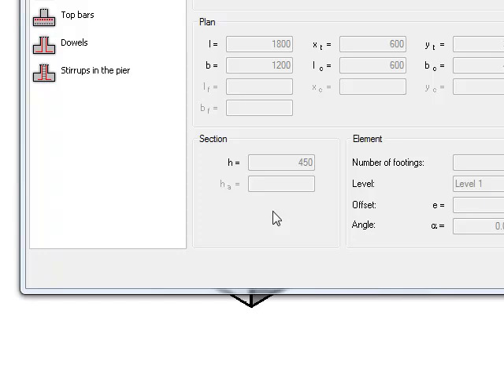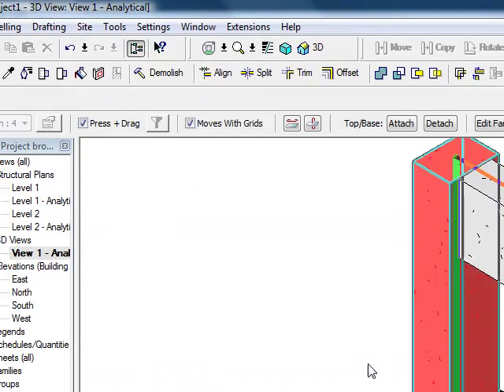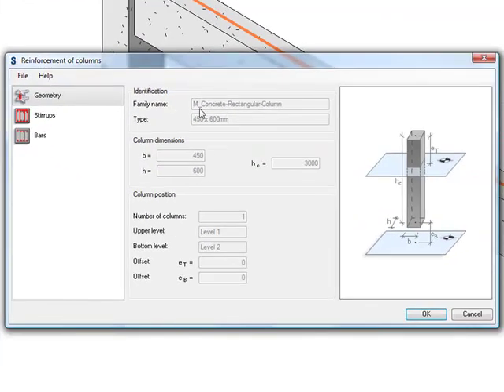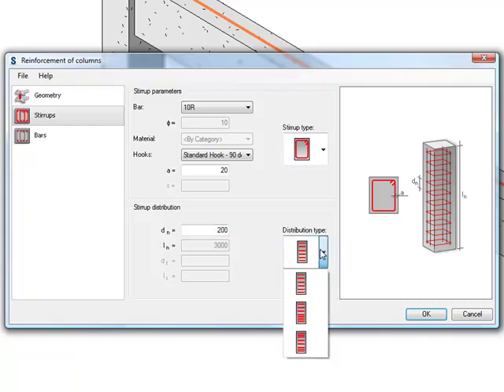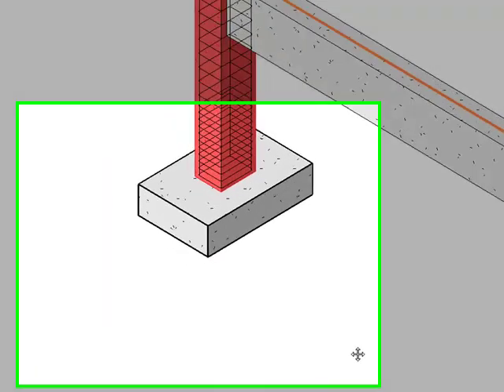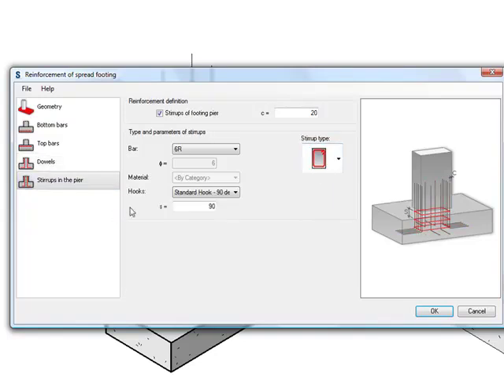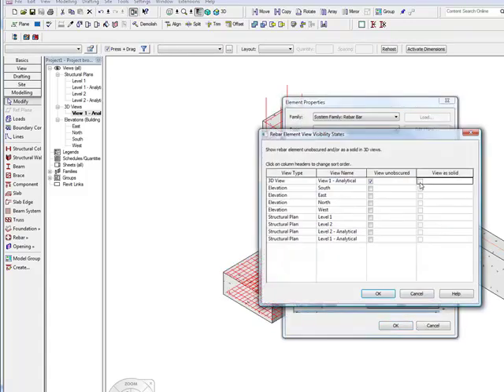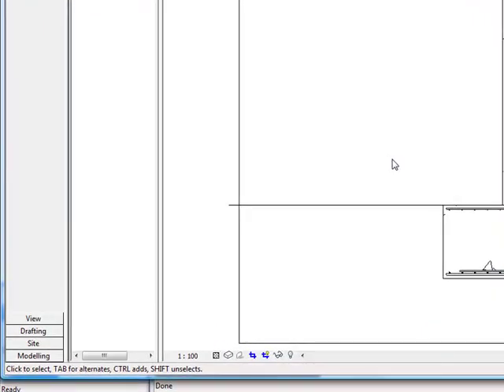CADline - Revit Structure Detailing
CADline Revit Structure Technical Tip & Trick titled "RST002 - RC Detailing with Revit Extensions".